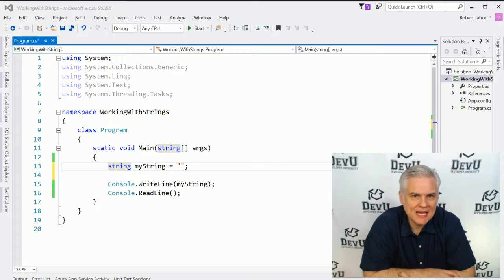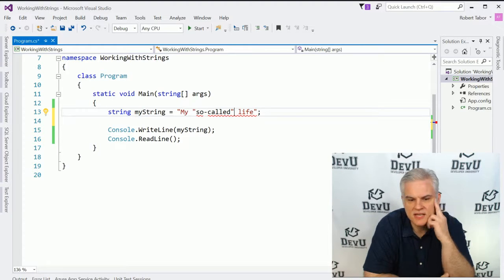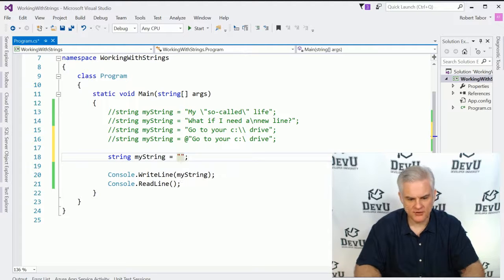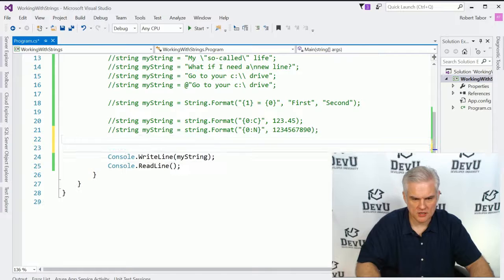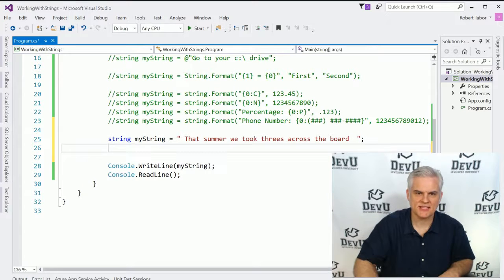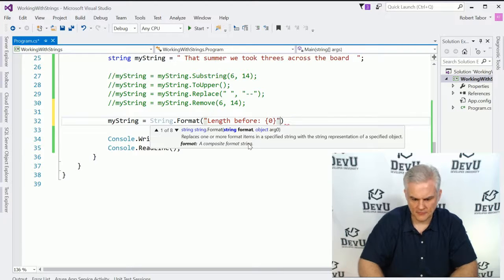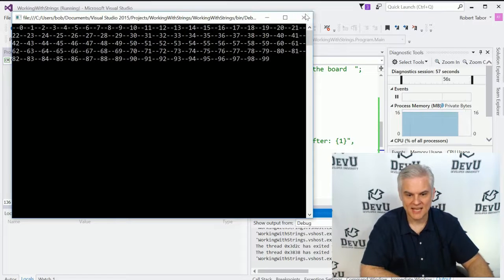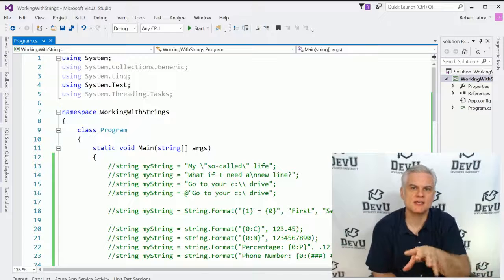Working with Strings C# Fundamentals for Absolute Beginners Channel 9